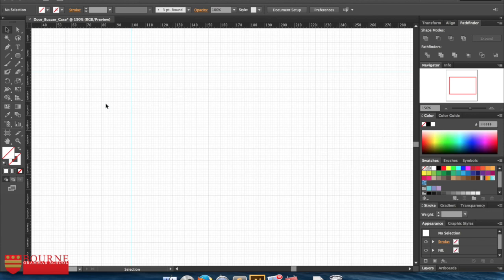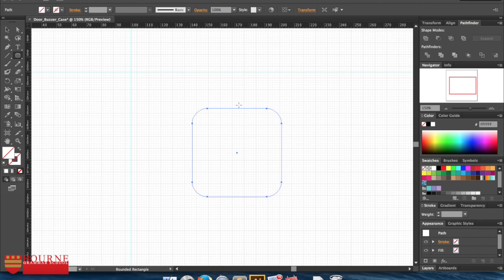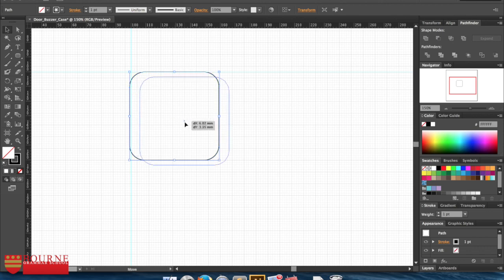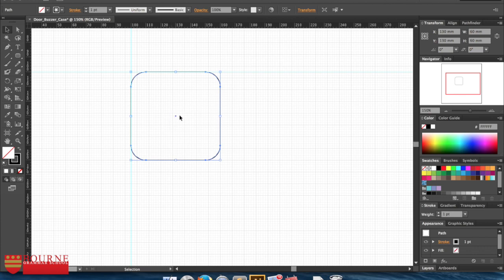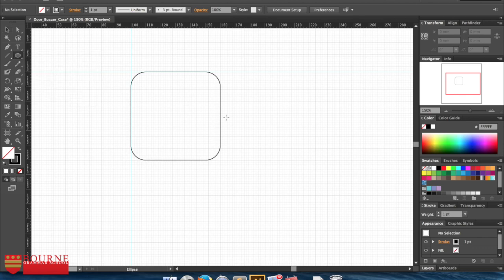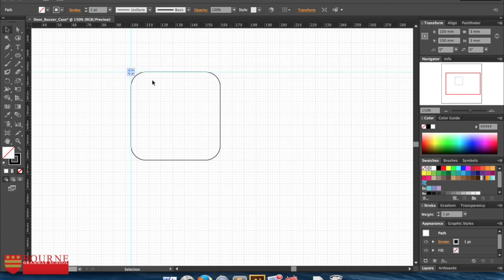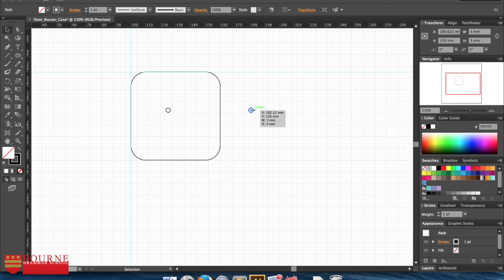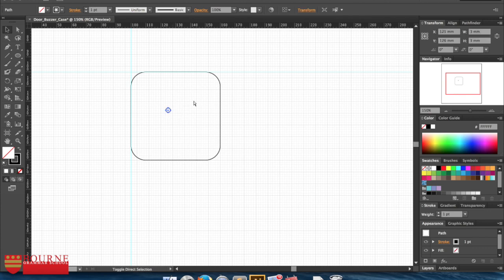21_Drawing_the_base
This video is about Drawing the base